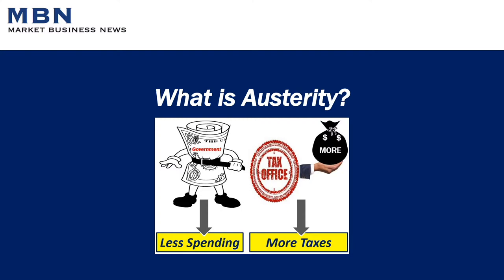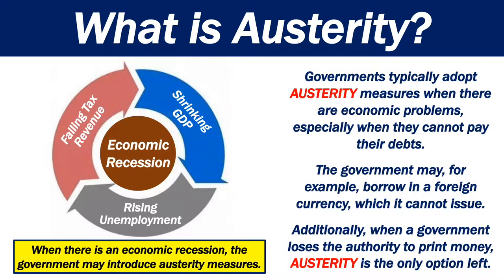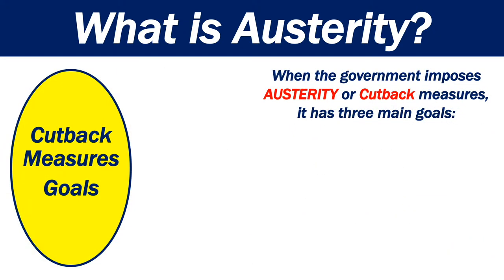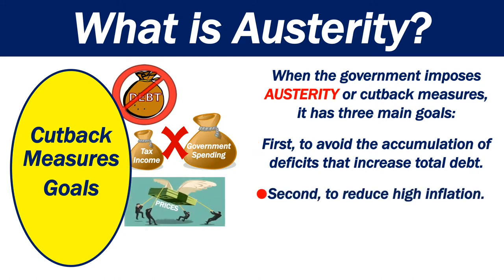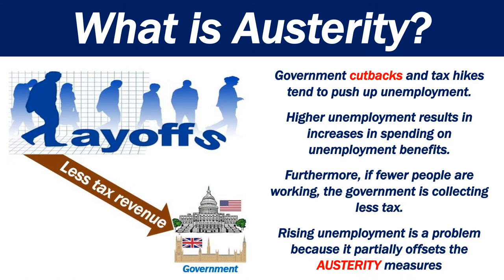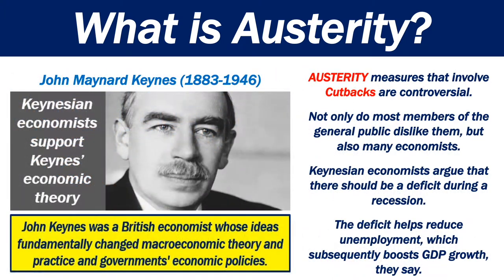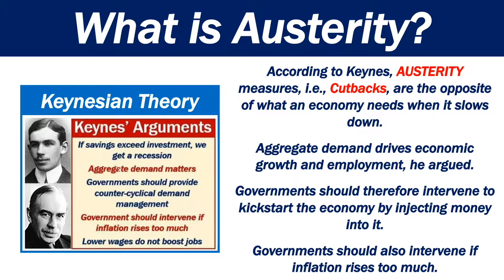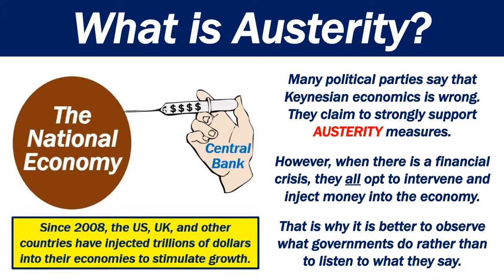What is Austerity?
This video explains what austerity means. Austerity is an economic policy that focuses on raising taxes and reducing government spending.